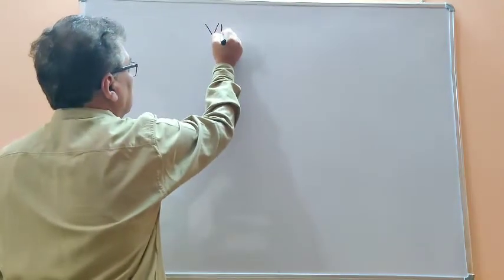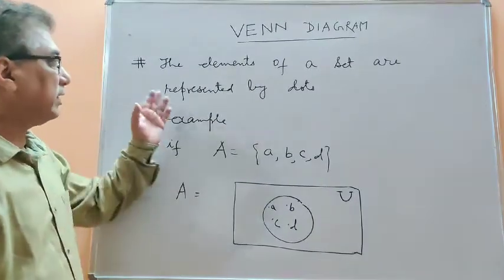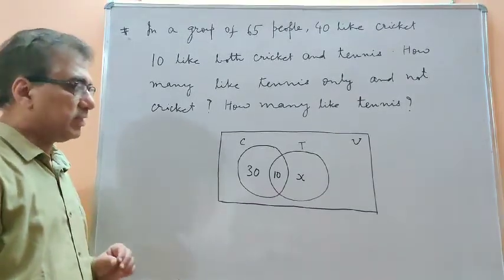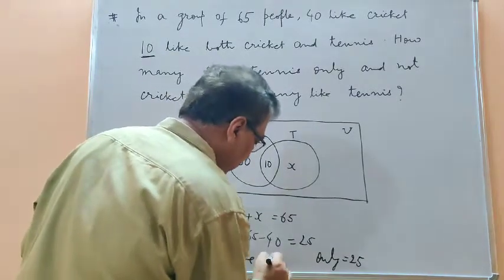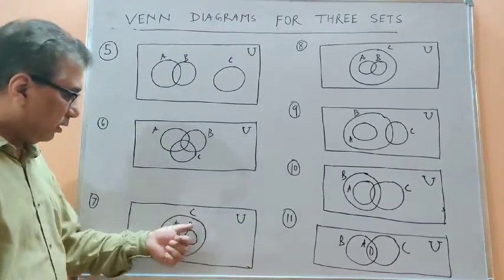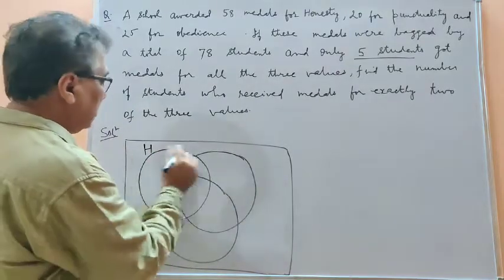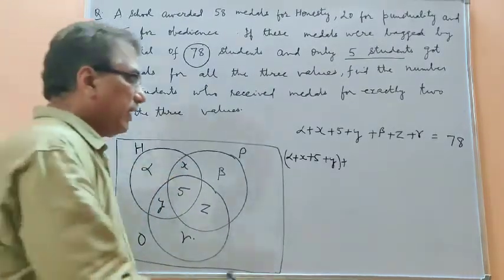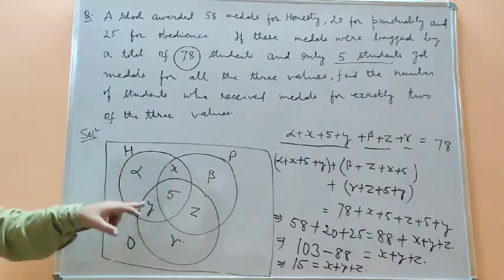SETS (Venn Diagram) class 11 video 5